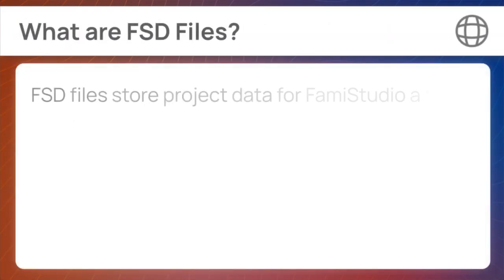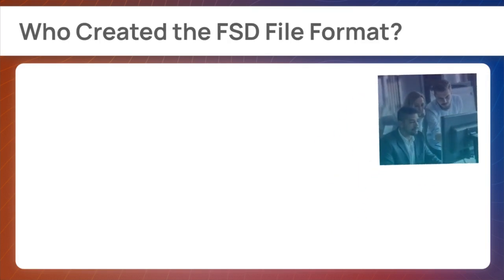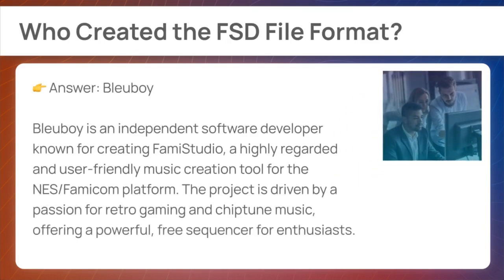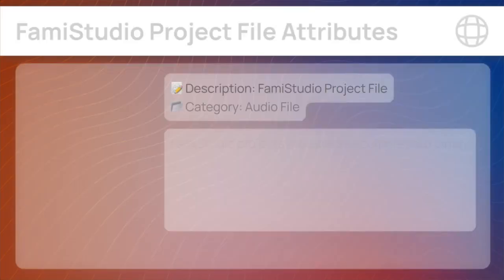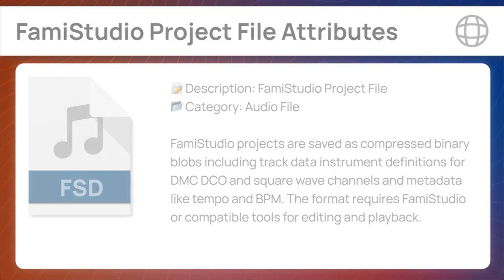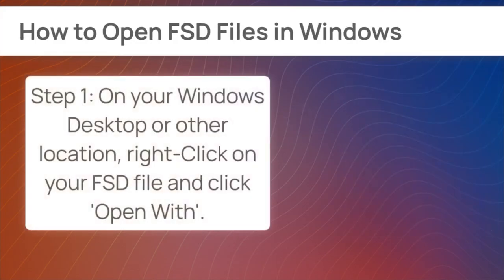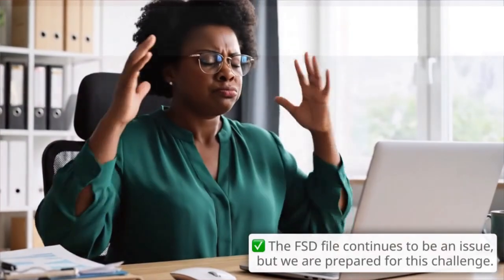How to Open FSD Files (FamiStudio)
Having trouble getting FamiStudio Project File formats to open? That’s more common than you think. In this fast walkthrough, I’ll explain how to open, preview, and repair FSD files on Windows — even when the format isn’t recognized.

FSD files store project data for FamiStudio a free NES music editor. They contain instrument patches patterns and song structures in a proprietary binary format essential for composing music on emulated or real NES hardware.

FamiStudio projects are saved as compressed binary blobs including track data instrument definitions for DMC DCO and square wave channels and metadata like tempo and BPM. The format requires FamiStudio or compatible tools for editing and playback.

▶ File Breakdown:

- Get a clear explanation of what the FSD file is
- Fix Windows errors that prevent FSD from opening
- Restore proper FSD file-to-program associations
- Learn how the FSD file format was created
- Exporting to NES
- Fixing Corrupted Projects
- Find the correct program to open the FSD file
- Launching FamiStudio

▶ FSD File Viewers:

FamiStudio (Bleuboy)

🛠️ Troublehsooting Steps:

1️⃣ Launching FamiStudio

Download and install FamiStudio from famistudio.org for your operating system. Once installed open your FSD file directly through File then Open or drag the file onto the FamiStudio window to load your project immediately.

2️⃣ Fixing Corrupted Projects

If the project fails to load locate the most recent automatic backup FSD file in FamiStudio's backup directory. Enable the Auto-Save feature in Settings to prevent future data loss by saving incremental backups during your composition sessions.

3️⃣ Exporting to NES

Export your completed project as an NSF file using File then Export then NSF Sound Format for playback on real NES hardware. Use the Mesen or Nestopia emulator to test and validate your exported NSF file before distribution.

Timestamps:

00:00 - How to Open FSD Files
00:26 - What is a FSD File?
00:39 - FSD File Layout Explained
00:55 - Required Software: FSD
01:12 - How to View FSD
01:37 - Handling FSD Errors
02:31 - Opening without Specific Software